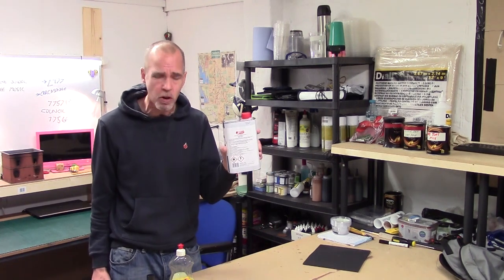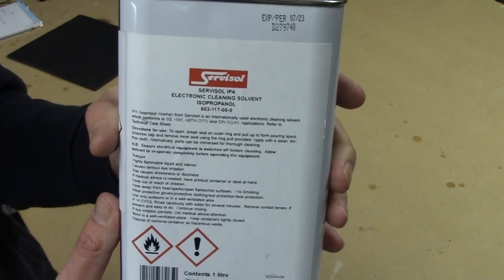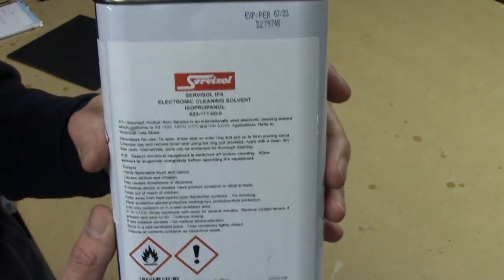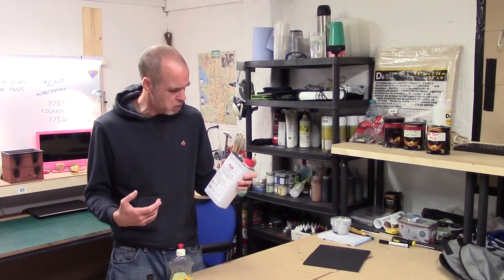Isopropyl (Rubbing) Alcohol - Is it worth it for modelling?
Putting Isopropyl (Rubbing) Alcohol through the terrain lab process. Does it help seal in your grit, ballast and flock? Firm up your clump foliage? Is it better than traditional flow aids? Or is it a case of posh modelling?

Whether you're a wargaming terrain maker, a railroad modeller or just enjoy scenic modelling, the terrain labs are here to help your hobby!